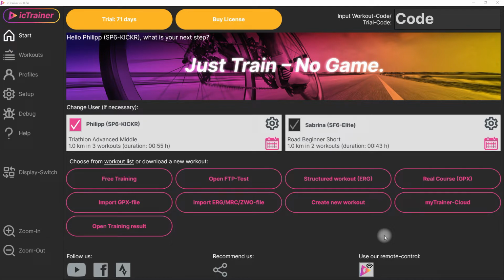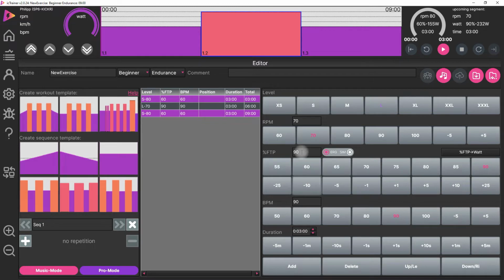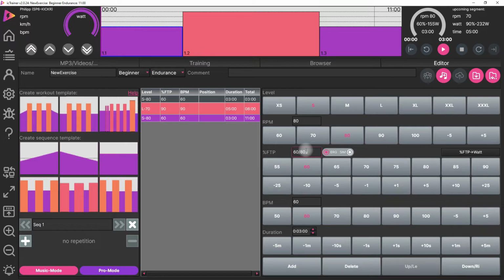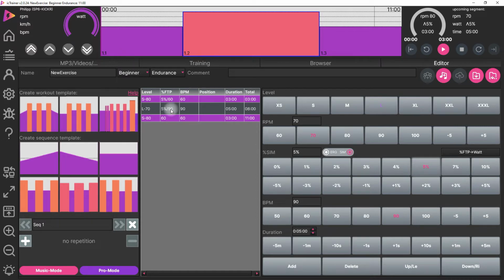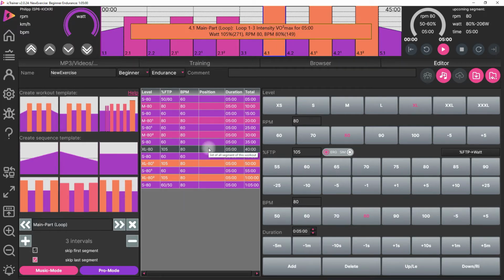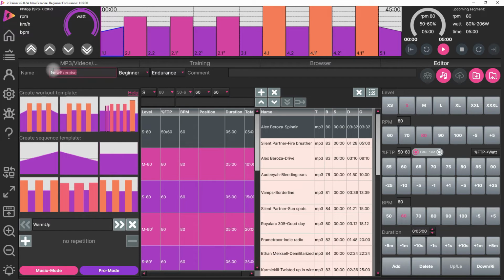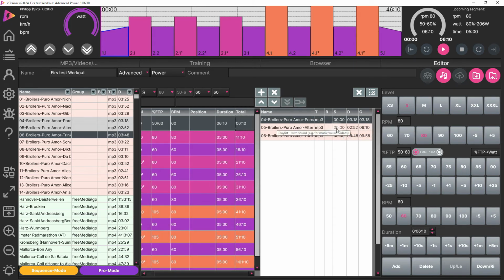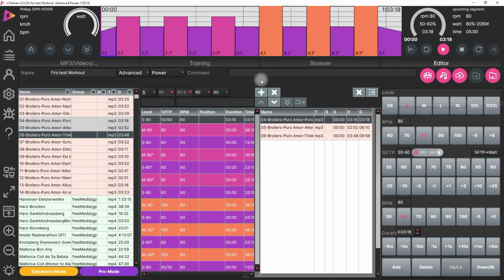12. Use the icTrainer-Workout-Builder (Editor)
You can ride in icTrainer our workouts or workouts downloaded from TrainingPeaks or Today`s Plan.
But it's also very easy to build your own workout in the editor.

In the simple variante we build a workout with several legs (=segments) and changed them step by step or change the order and so on:
  Leg 1.1 WarmUp
  Leg 1.2 Mainpart-Stress
  Leg 1.3 Mainpart-Relax
  Leg 1.8 CoolDown

But you can use also our two stage logic and build a sequence and in this sequence several legs and loop them x-times:
  Sequence 1 Warmup
    Leg 1.1
  Sequence 2 Main-Part
        (loop for 5 times and after the last loop
   you ride the cooldown after the last stress part)
    Leg 2.1 Stress
    Leg 2.2 Relax
  Sequence 3 CoolDown
    Leg 3.1

Info for Setting FTP%: The resistance is calculated from our personal FTP-value but you can define also the workout with absolut watt-values. This means you have to adjust the workout for different riders. This is the reason we suggest the FTP%-approach.

icTrainer is the perfect training partner for all cyclists and triathletes. Train efficiently on your home trainer with this fun cycling training program software.